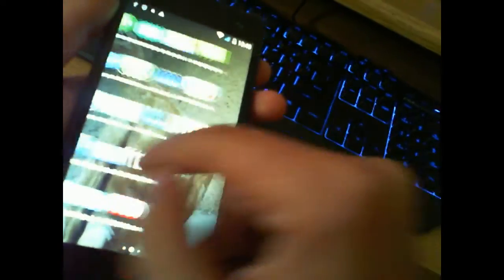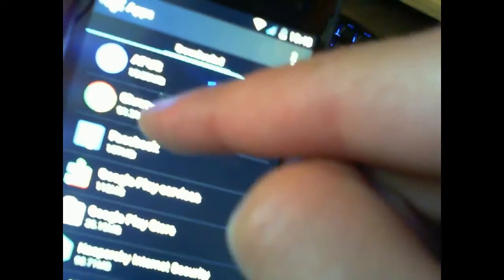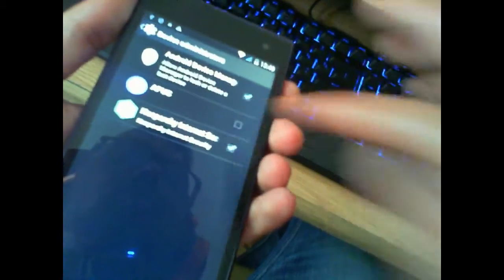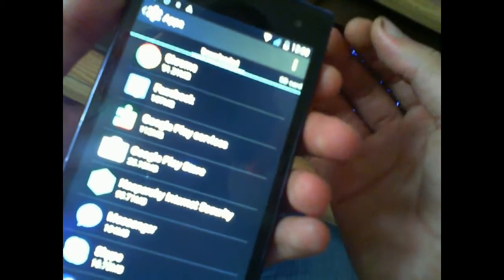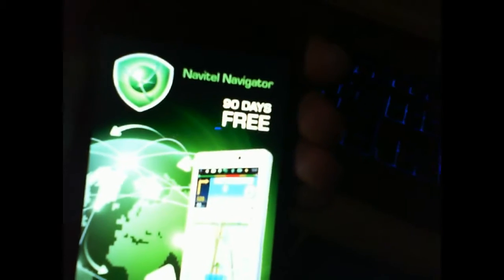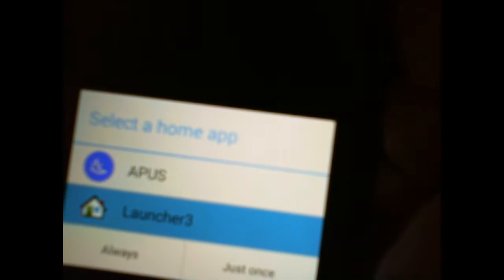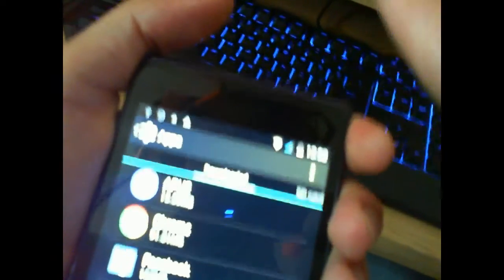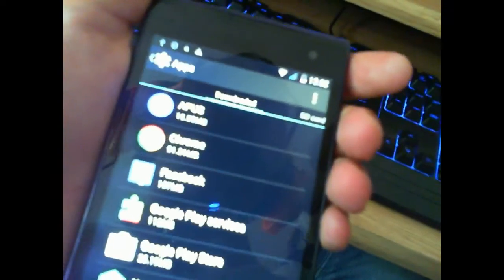How to permanently uninstall APUS?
Please HELP me get rid of this malware product from my phone. My payed-for Anti-virus doesn-t remove it, it did not originally come with my phone, neither did i ever install it. AND I cannot permanently delete it. I am afraid of contacting them directly because I DO NOT TRUST ANY PROGRAM THAT I HAVE NO CONTROL OVER.